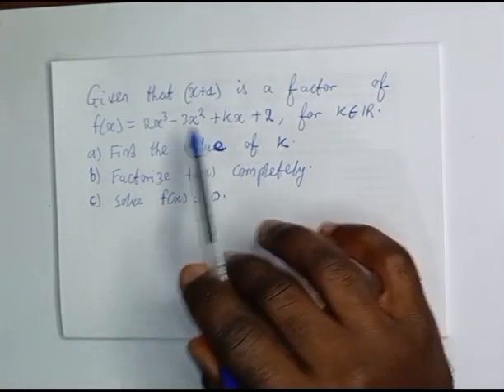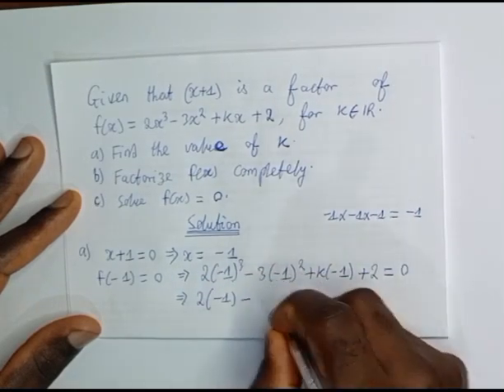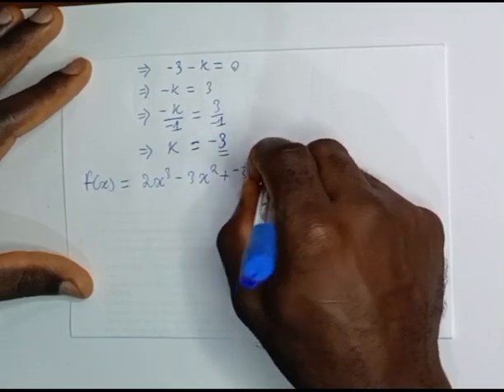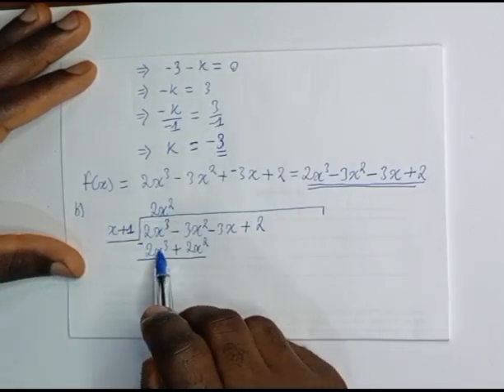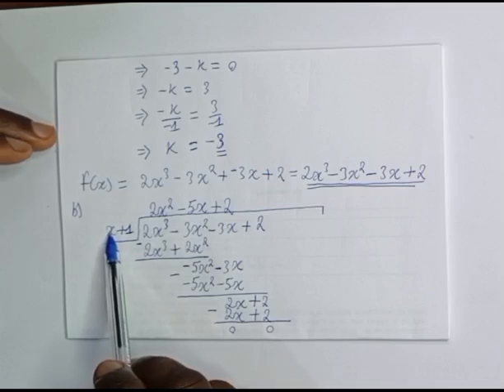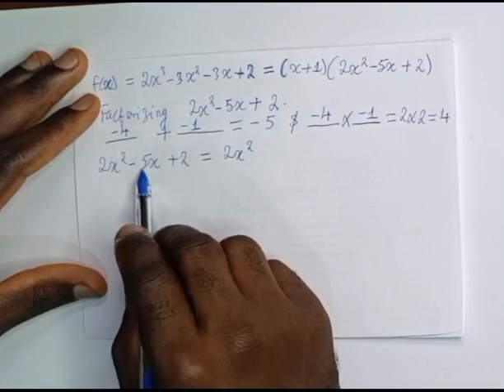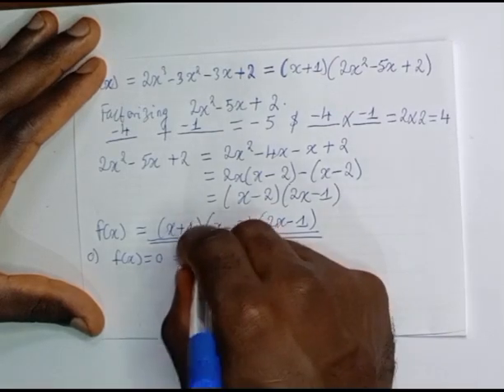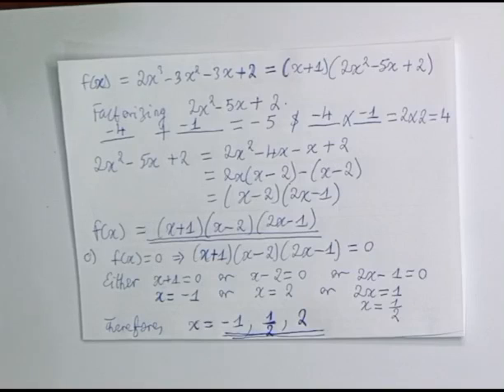Amazing tricks on carrying out the factorization of a polynomial of degree three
After watching this video, you would be able to carryout the factorization of any given polynomial of degree three.
Polynomial
A polynomial is an algebraic expression consisting of variables, coefficients, and non-negative integer exponents. It's a fundamental concept in algebra and mathematics.

Key Characteristics
1. *Variables*: Letters or symbols that represent unknown values.
2. *Coefficients*: Numbers that multiply the variables.
3. *Exponents*: Non-negative integer powers of the variables.

Examples
1. 3x^2 + 2x - 4
2. x^3 - 2x^2 + x - 1
3. 2y^2 + 3y - 1

1. *Monomial*: A single term, like 2x.
2. *Binomial*: Two terms, like x + 3.
3. *Trinomial*: Three terms, like x^2 + 2x + 1.

Applications
1. *Algebra*: Polynomials are used to solve equations and inequalities.
2. *Calculus*: Polynomials are used to model functions and curves.
3. *Science and Engineering*: Polynomials are used to model real-world phenomena.

Factorization of a Cubic Polynomial
A cubic polynomial can be factored into:

1. *One linear factor and one quadratic factor*: (x - r)(ax^2 + bx + c)
2. *Three linear factors*: (x - r1)(x - r2)(x - r3)

Methods
1. *Factor Theorem*: If (x - r) is a factor, then r is a root.
2. *Synthetic Division*: A method to divide polynomials.
3. *Grouping*: Factoring by grouping terms.

Example
x^3 + 6x^2 + 11x + 6 = (x + 1)(x + 2)(x + 3)
Solving a Cubic Equation
A cubic equation is a polynomial equation of degree three. It can be written in the form:

ax^3 + bx^2 + cx + d = 0

Methods
1. *Factoring*: If possible, factor the cubic equation into linear factors.
2. *Cardano's Formula*: A general method for solving cubic equations.
3. *Numerical Methods*: Approximation methods, such as Newton-Raphson.

Example
x^3 + 6x^2 + 11x + 6 = 0

Solutions: x = -1, x = -2, x = -3

Would you like to explore more examples about solving cubic equations?